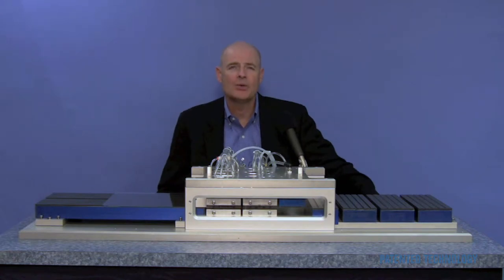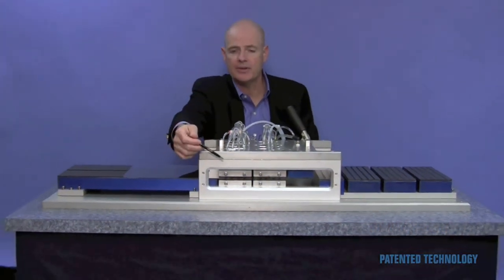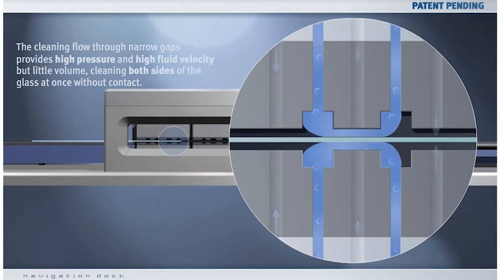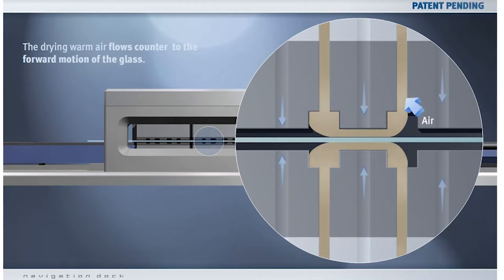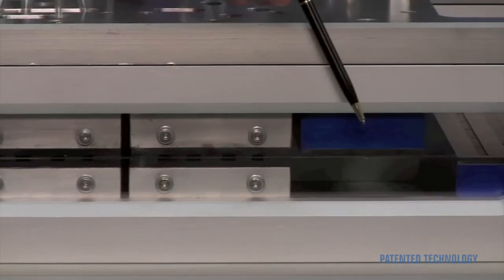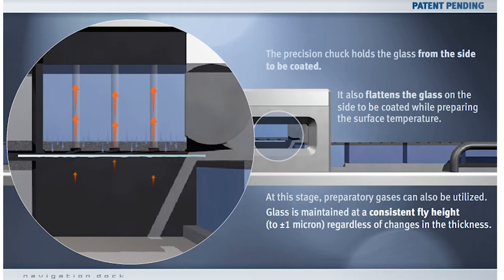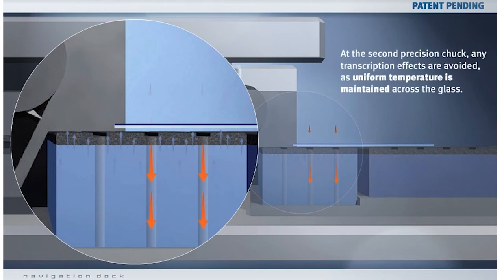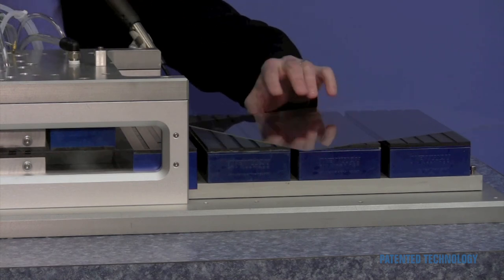Clean Dry Coat - Summary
Drew Devitt demonstrates how New Way Air Bearings can be used to clean, coat, and control the temperature of rigid and flexible substrates.